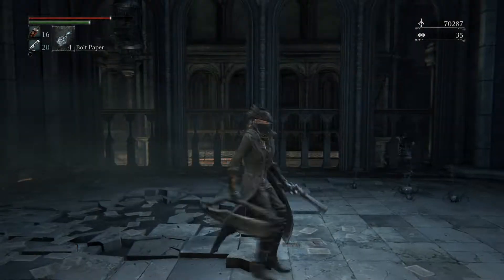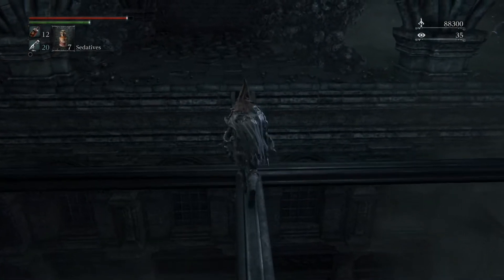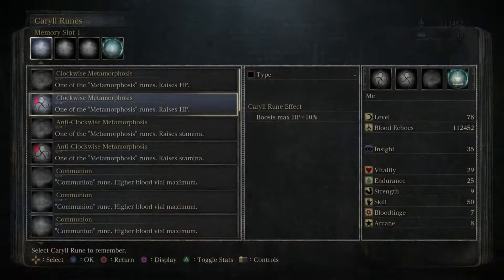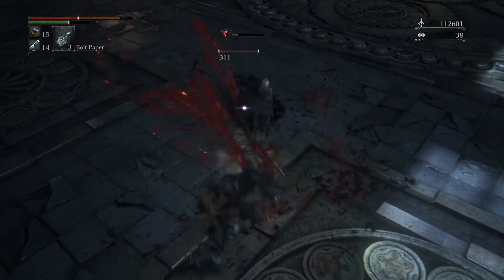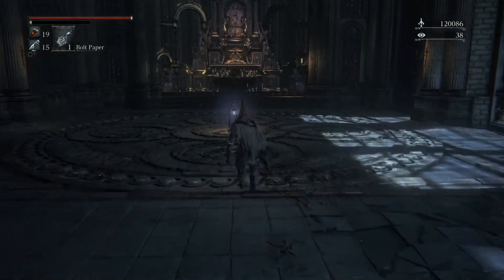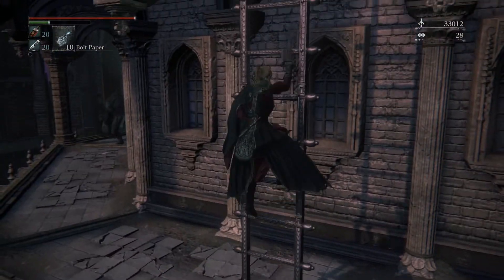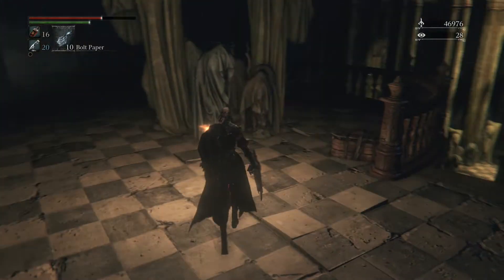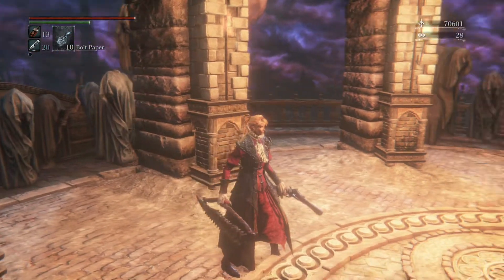Bloodborne Full Walkthrough Ep.16 - Blood Rock, Crow of Cainhurst, and Upper Cathedral Ward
How's it going everyone. My name is Masih and welcome to the third part of my "Journey to Elden Ring".

In this second series of videos, we'll be covering Bloodborne, a 2015 PS4 exclusive. The footage you see is recorded on the PS5 on latest patch of the game.

In these series of videos I will be trying my best to cover everything you need to get your trophies or get through the game easily, even if you're a veteran.

Timestamps:
Intro - 00:00
Blood Rock - 4:38
Bloody Crow of Cainhurst - 12:08